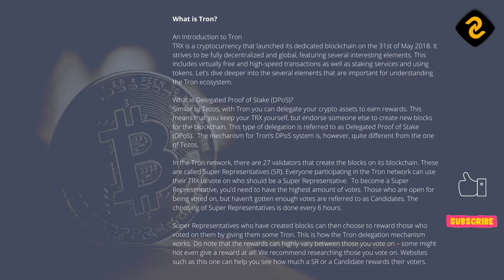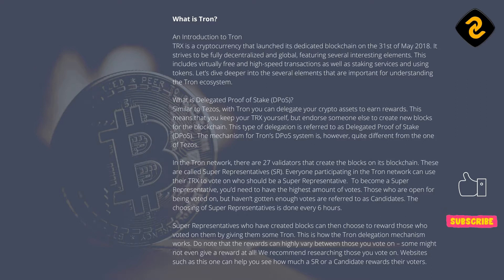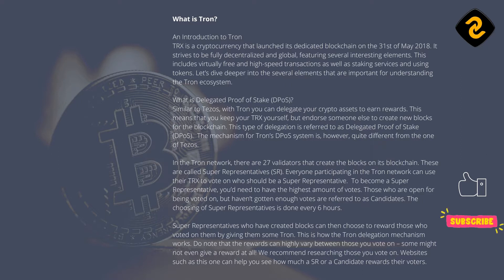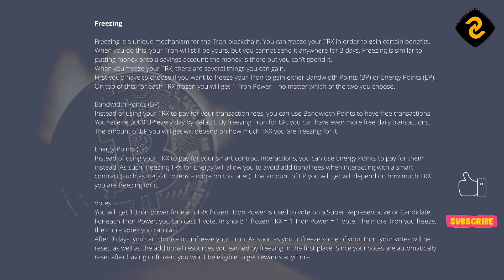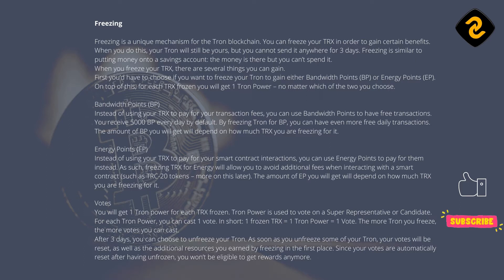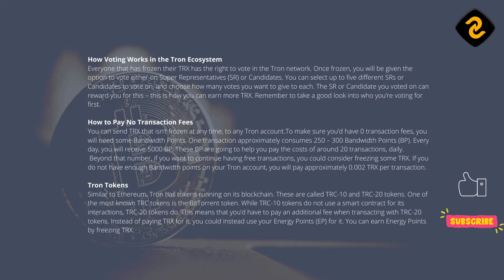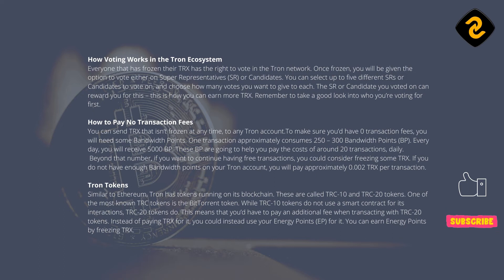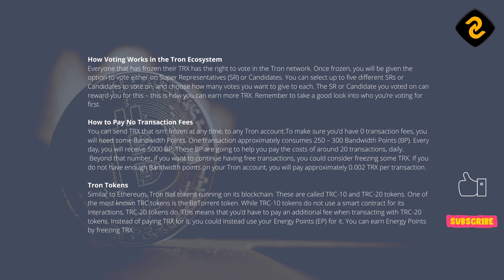What is Tron?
Tron is a cryptocurrency focused on decentralization which includes virtually free transactions
You can earn TRX rewards by freezing assets and voting for Super Representatives
The Super Representatives that are elected in the voting system can create new blocks for the Tron blockchain
Similar to Ethereum, Tron’s blockchain also supports tokens known as TRC-10 and TRC-20 tokens